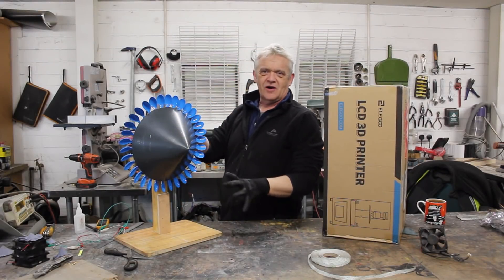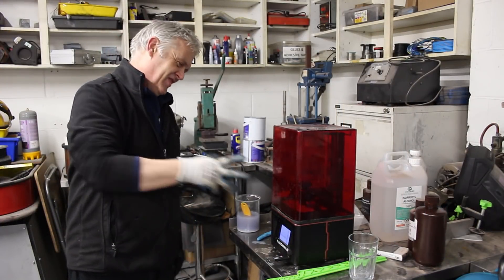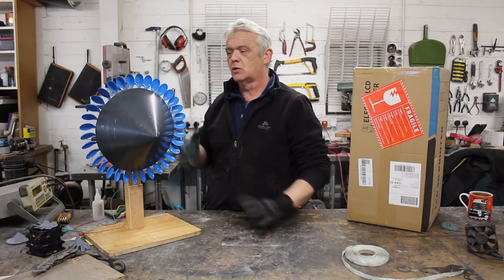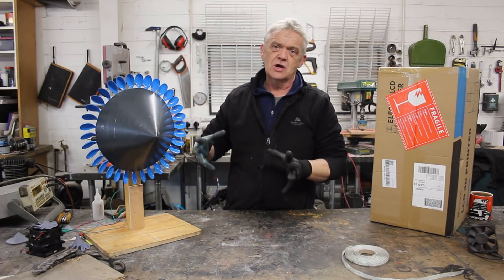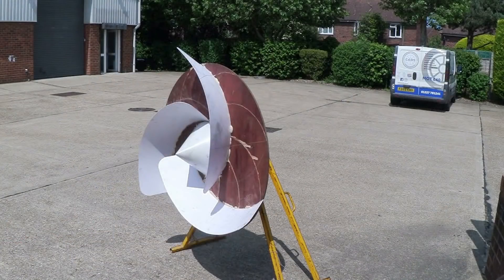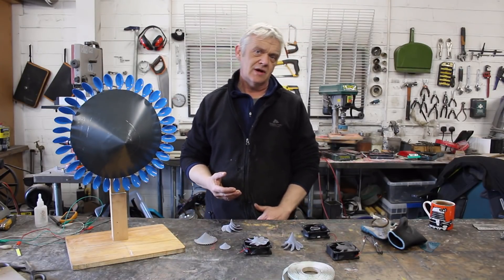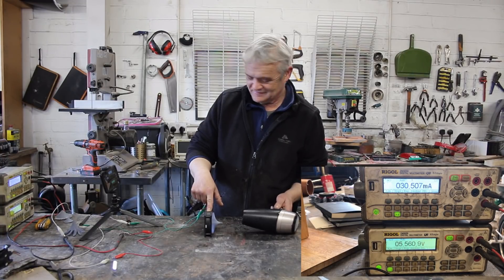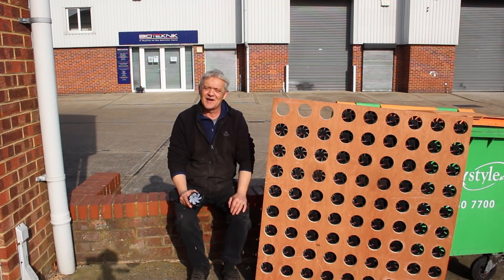1486 Scaling Up The Super Wind Turbine